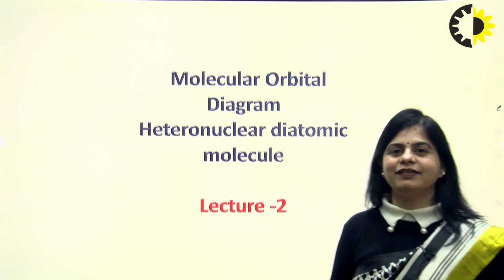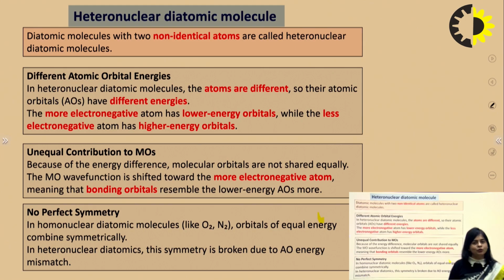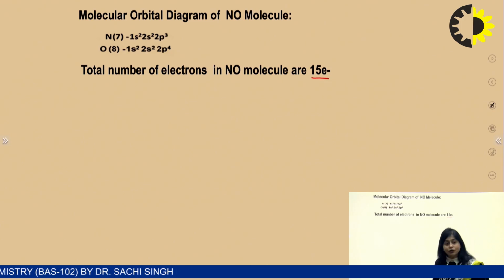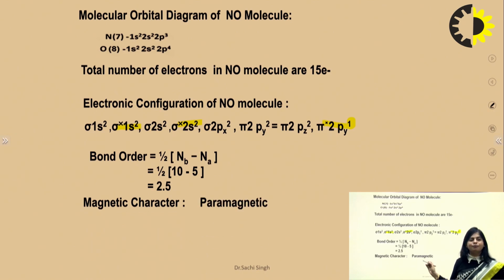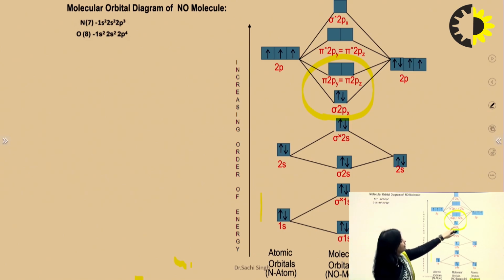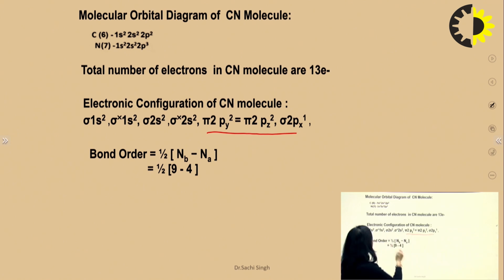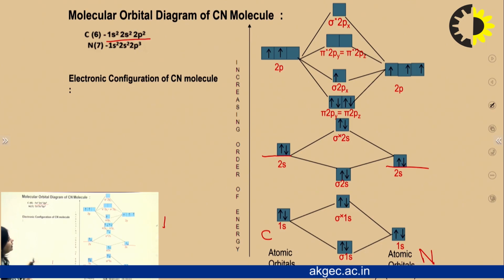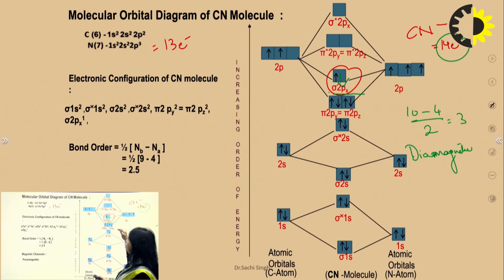MOLECULAR ORBITAL DIAGRAM | ENGINEERING CHEMISTRY | LECTURE 02 BY DR. SACHI SINGH | AKGEC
Dear All,
Please find the links to all five units for ENGINEERING CHEMISTRY below:

Learn the concept of Molecular Orbital Diagram of Heteronuclear Diatomic Molecules in this detailed lecture of Engineering Chemistry by Dr. Sachi Singh. In this lecture, students will understand the Molecular Orbital (MO) Diagram, bonding concepts, and the electronic structure of heteronuclear diatomic molecules in an easy-to-understand manner.

This lecture explains the formation of Molecular Orbitals, bonding and antibonding orbitals, energy level diagrams, and molecular orbital representation for heteronuclear diatomic molecules. Students will gain knowledge about chemical bonding, orbital overlap, and molecular stability, which are important topics in engineering chemistry, competitive exams, and university studies. This lecture is highly useful for B.Tech, engineering, chemistry, and science students.

📘 Topics Covered:
✔ Introduction to Molecular Orbital Theory
✔ Molecular Orbital Diagram (MO Diagram)
✔ Heteronuclear Diatomic Molecules
✔ Bonding and Antibonding Orbitals
✔ Electronic Configuration of Molecules
✔ Energy Level Diagram in Chemistry
✔ Chemical Bonding Concepts
✔ Engineering Chemistry Fundamentals

🎓 Subject: Engineering Chemistry
🎥 Lecture: 02
👩‍🏫 Faculty: Dr. Sachi Singh
🏫 Institute: AKGEC